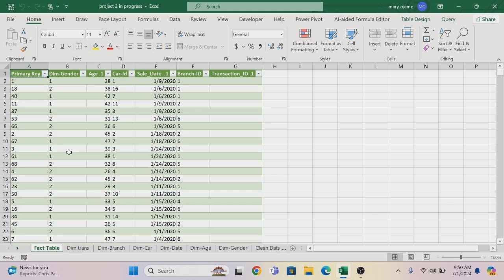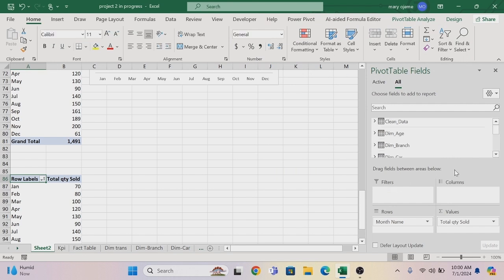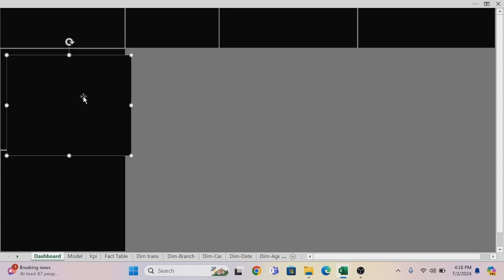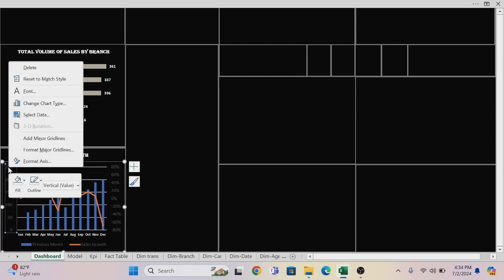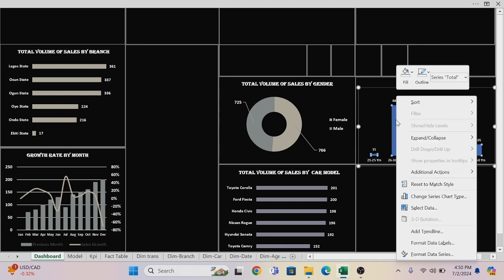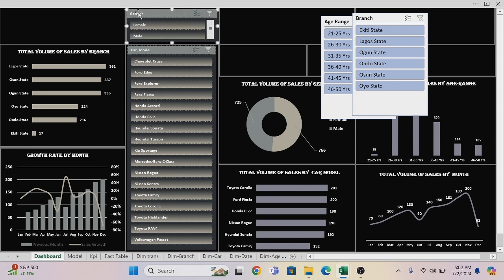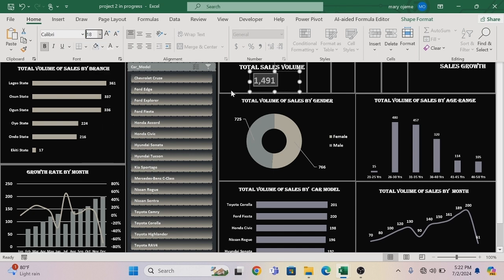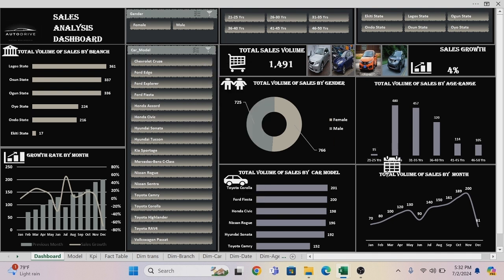Auto Drive Sales Analysis (DASHBOARD)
Modelling and Dashboard
TOOLS: Microsoft Excel: Power Query, Power Pivot, Pivot Table

Welcome to Auto Drive Motors

Your mission is to analyze our 2020 sales performance and provide actionable insights.
Objectives:

1. Sales Performance:
   - Analyze 2020 sales trends, seasonality, and peak periods.

2. Customer Demographics:
   - Understand customer age, gender, location, etc.

3. Geographical Analysis:
   - Compare sales across branches and identify regional trends.

4. Product Analysis:
   - Identify top-selling models and customer preferences.

Data set gotten from ‪@LearnwithEtuk‬